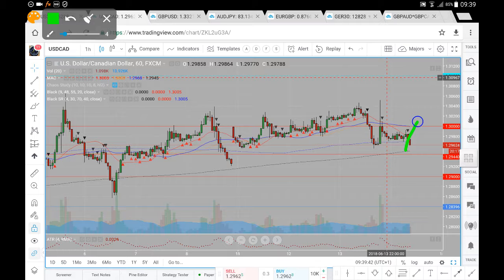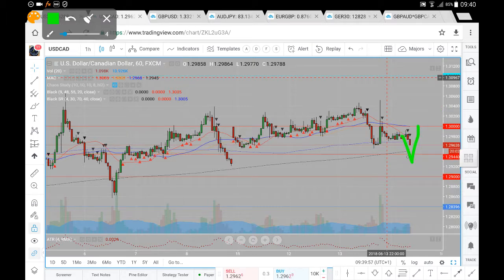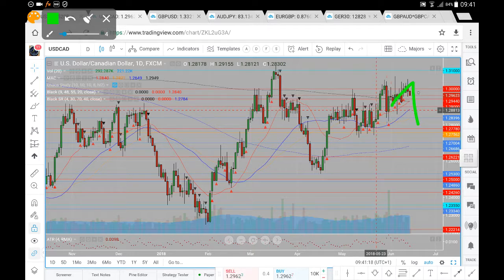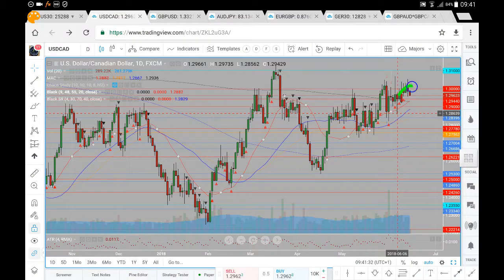USDCAD 14 06 18 June 14th (commentary, not advice)